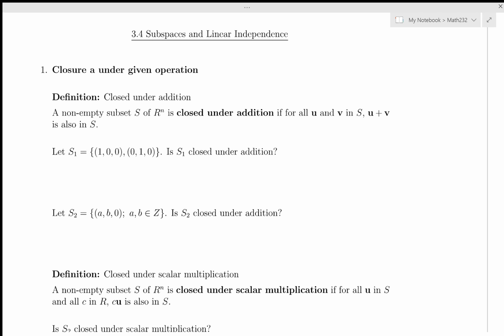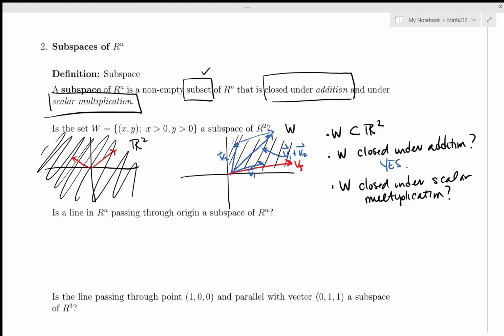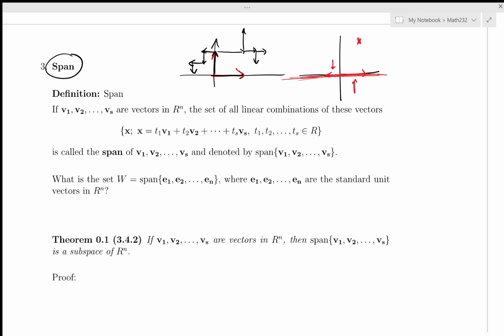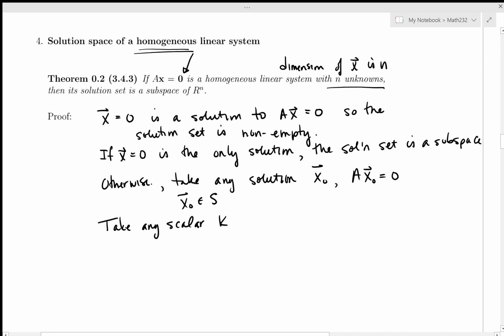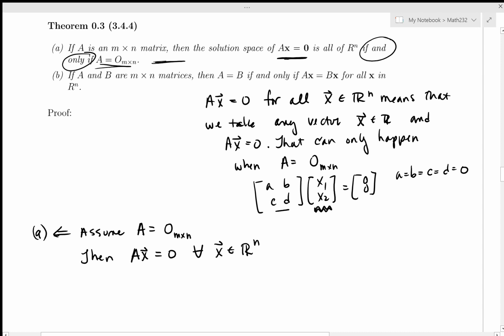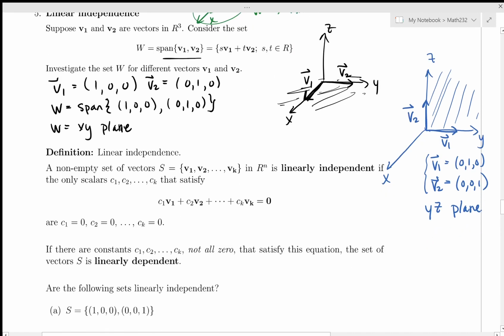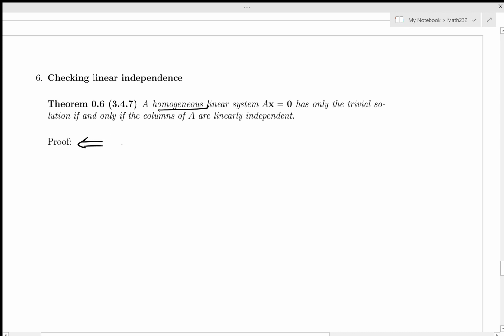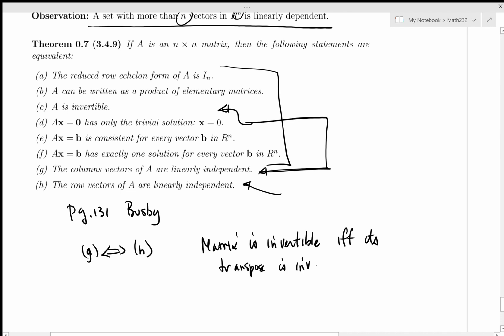SFU MATH 232 3.4 Subspaces and Linear Independence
SFU Math 232 Section 3.4. This lecture is an introduction of several important concepts including those of a subspace, span and linear independence.